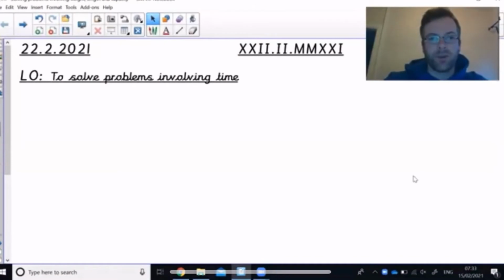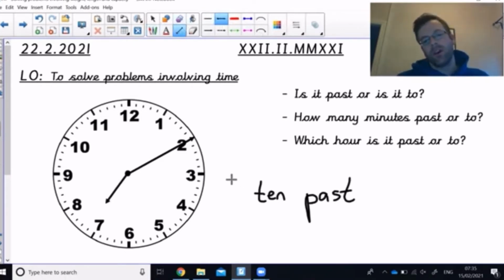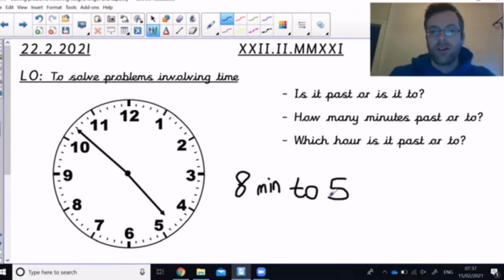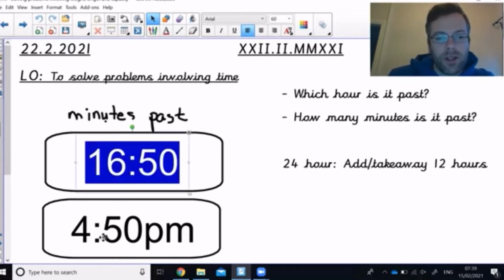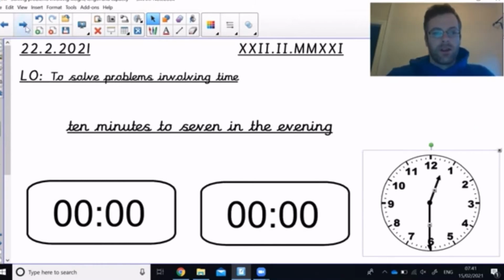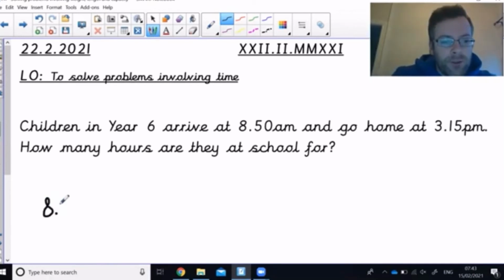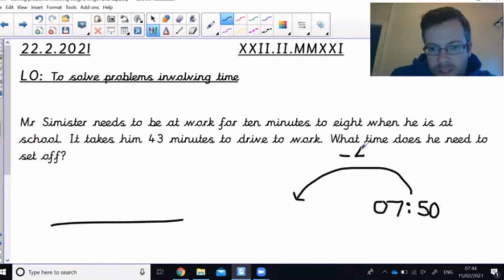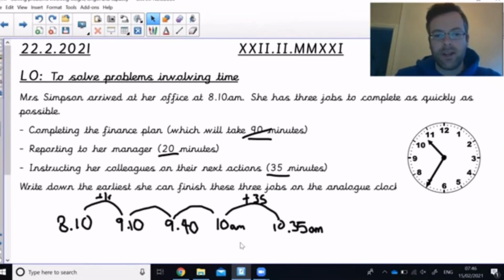LO: To solve problems involving time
Year 6 Maths Lesson for Monday 22nd February